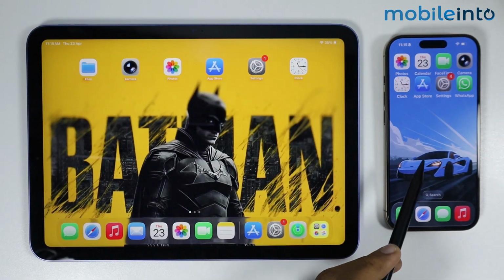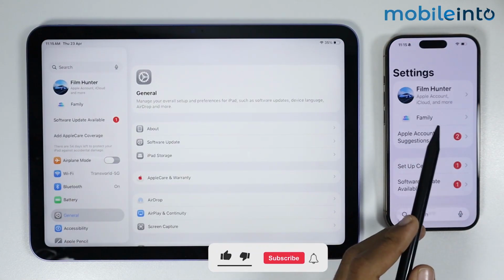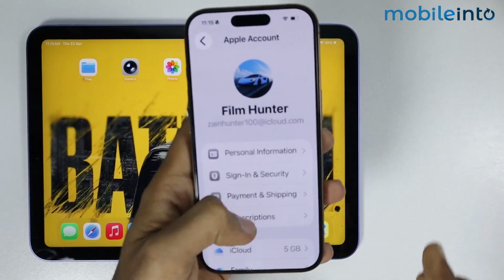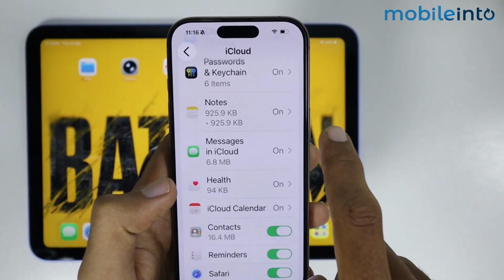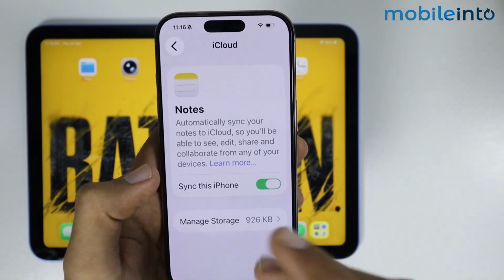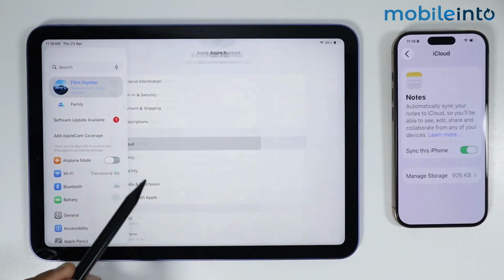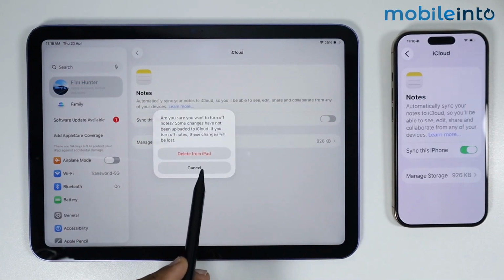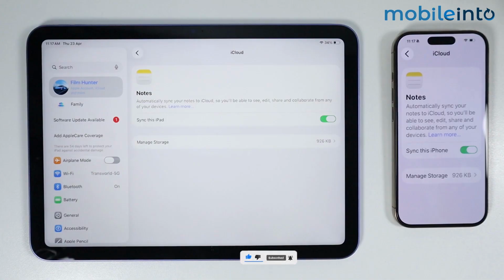How to Sync Notes on iPhone to iPad - Access iPhone Notes on iPadOS 26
In this video, we will learn how to sync notes from an iPhone to iPad. If you want to access iPhone notes on iPad or transfer iPhone notes on iPad, follow these steps.